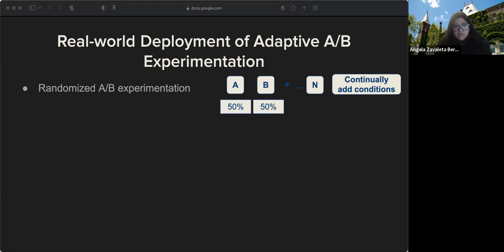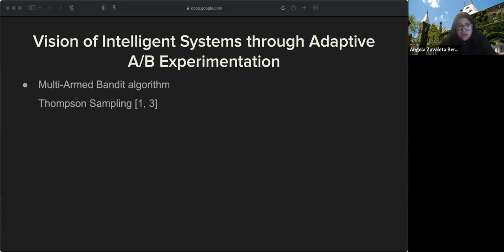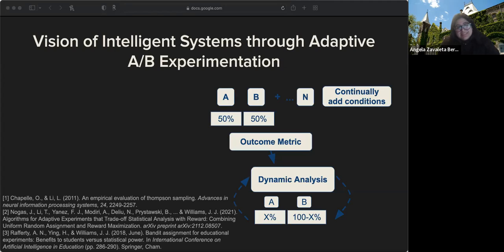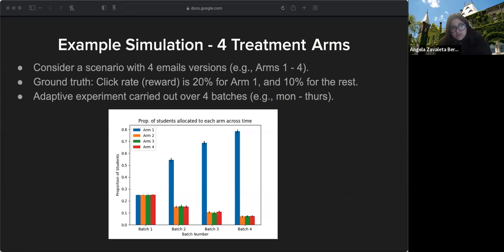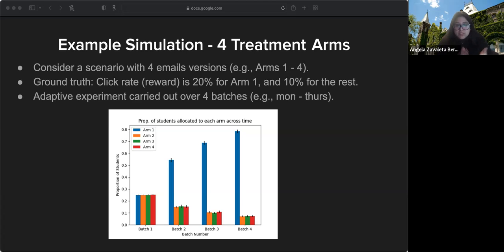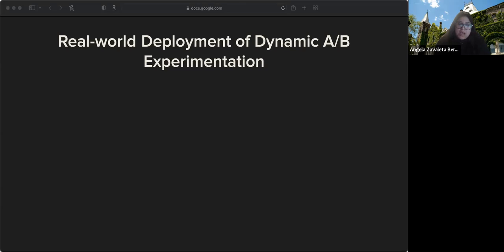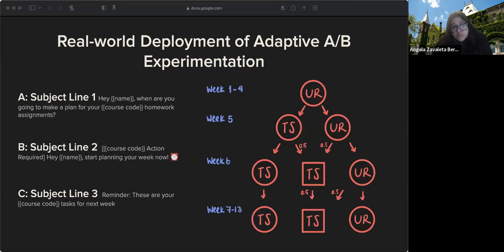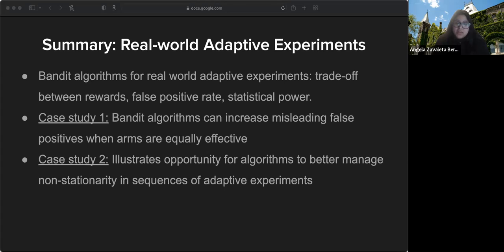Using Adaptive Experiments to Rapidly Help Students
When we run embedded experiments, how can we analyze data using machine learning or artificial intelligence algorithms to more rapidly give better interventions to future students?